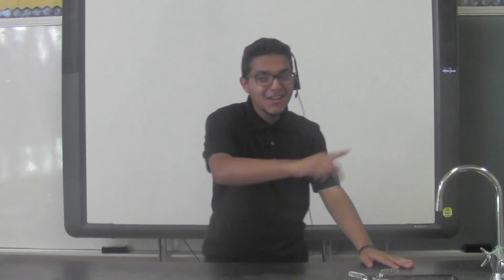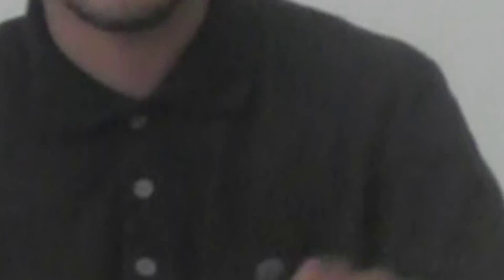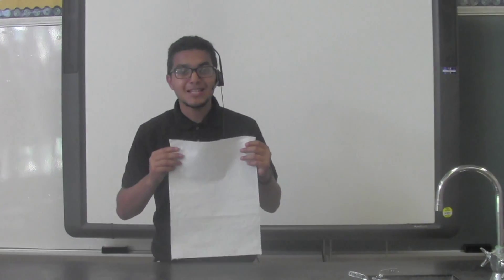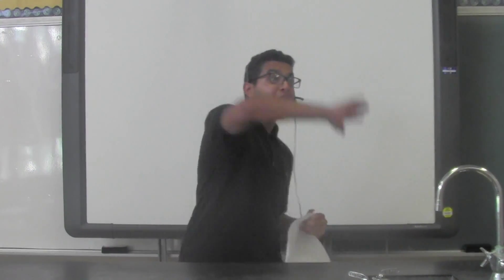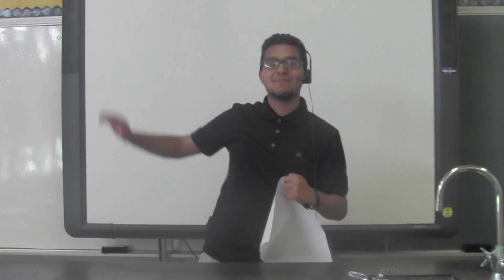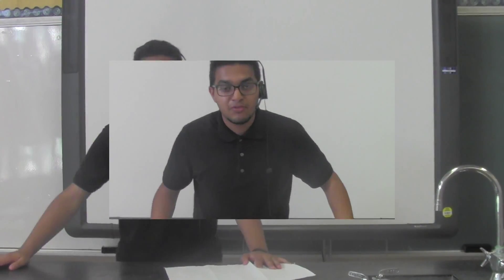MHS Physics Presentation Group 4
A Presentation given by Memorial High School Physics Students Mayur Patel, Marvin Funes, Brandon Arroyo and Marlen Sanchez produced by Advanced Video Production student Donovan Torres.